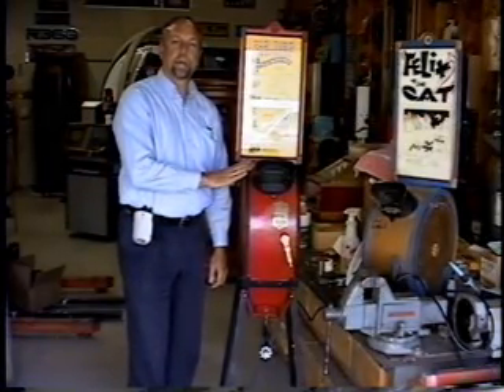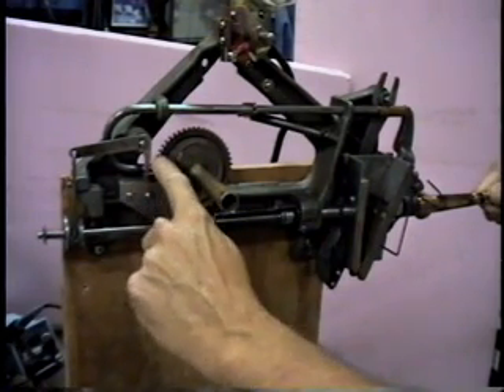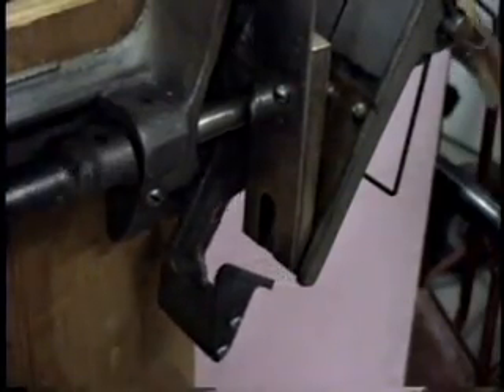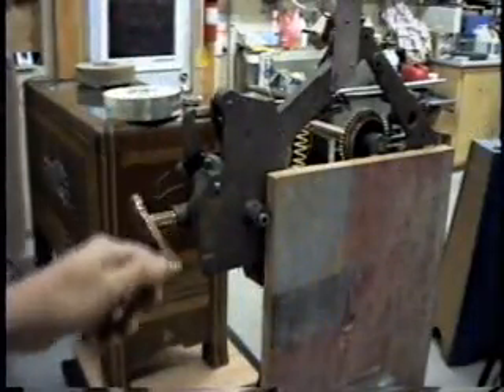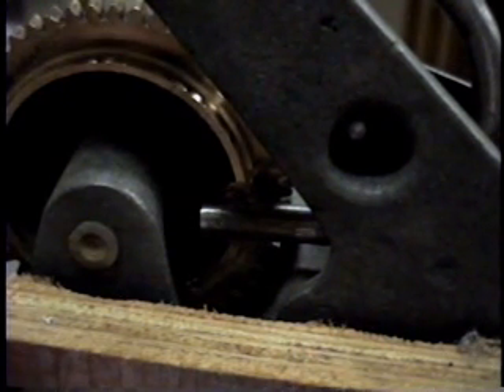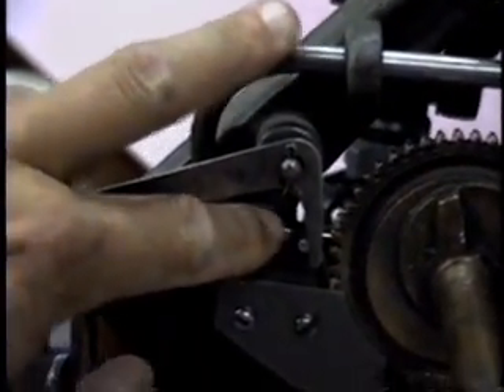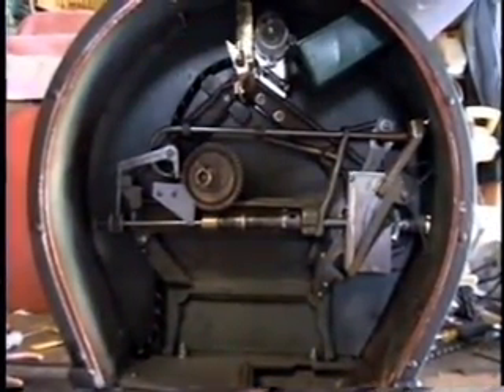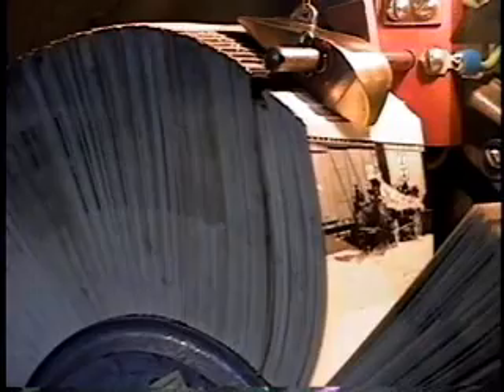International Mutoscope Penny Arcade Moving Pictures - Mechanism Explained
This is a Mutoscope Penny Arcade movie machine that I restored. This video will explain the basic operation of the mechanism. I believe the reel shown is #7387 entitled "A mile a minute" by B. Torpin. It was made around the 1920s.